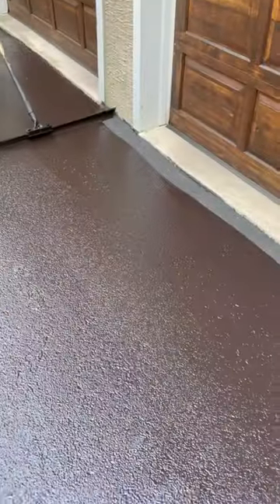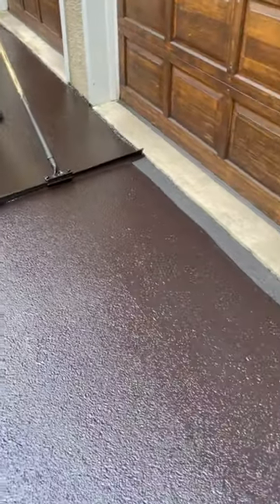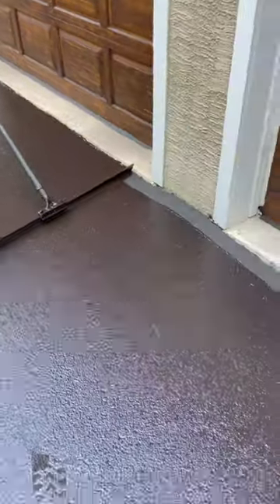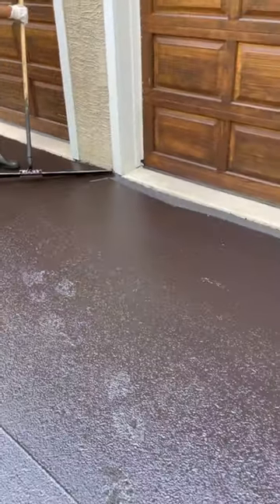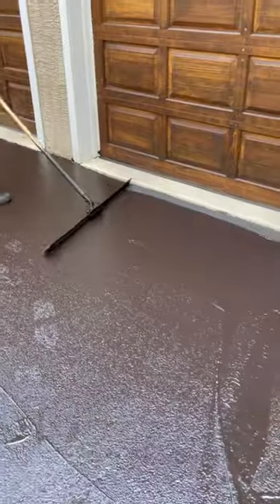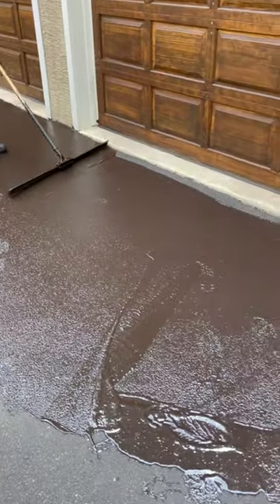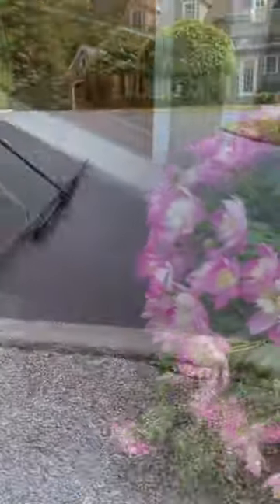Made in the shade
Always start in the shade when possible.

The product we are using is: Asphalt Emulsion

What is an asphalt emulsion?

Asphalt emulsion is a combination of three basic ingredients; asphalt, water, and small amount of an emulsifying agent.

Why use asphalt emulsions?

Asphalt emulsion does not require a petroleum solvent to make it liquid and in most cases asphalt emulsions can be used without additional heat. Both of these factors contribute to energy savings. Additionally, asphalt emulsions offer great flexibility in their application since they offer the end-user a great variety of characteristics not found in other paving and maintenance materials. Asphalt emulsions are environmentally friendly. There are little or no hydrocarbon emissions created with their use.

What is SEALCOATING and why should I do it?

1.   Sealcoating protects and prolongs the life expectancy of asphalt pavement by filling surface damage and providing a protective layer to keep out damaging UV rays, vehicle fluids, and water.

2.   The low cost of regular sealcoating can save you money in the long run. A properly maintained and sealed asphalt surface has an extended lifetime and reduces long-term repair costs.

3.   With exposure to the elements, asphalt pavement over time becomes faded in appearance. A fresh sealcoat application enhances the appearance of asphalt, making it look and wear like new.

4.   Sealcoating is typically done using one of two application methods: spray or squeegee/brush.

5.   Sealcoating accelerates the melting process of snow and ice on pavement surfaces. This helps to protect against water penetration, rain, frost and snow damage.

6.   To correctly complete the sealcoating process, the air and pavement temperature is recommended to be at least 55 degrees Fahrenheit for the duration of the application and for eight hours following the application.

7.   Prior to pavement sealing, the asphalt surface should be cleared of all dirt and debris. In addition, minor repairs, like potholes and cracks, should be filled and vehicle fluids, like oil, should be properly removed.